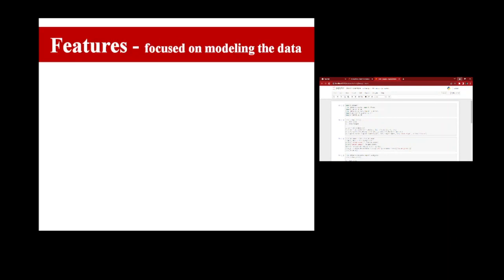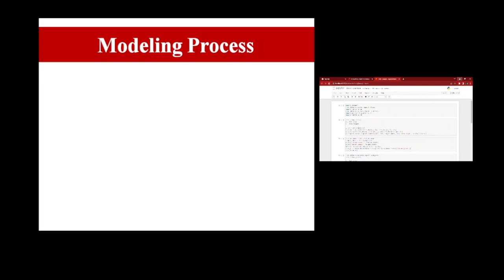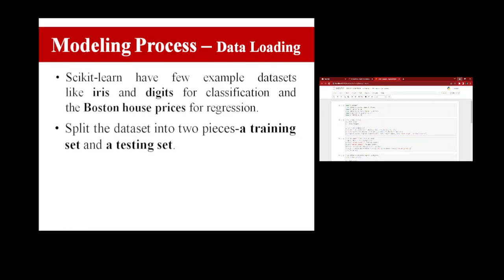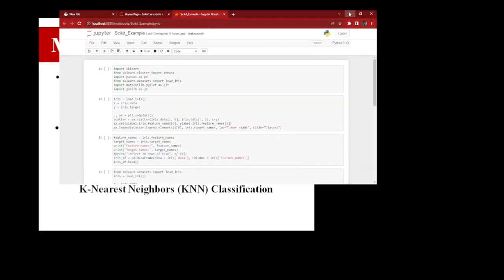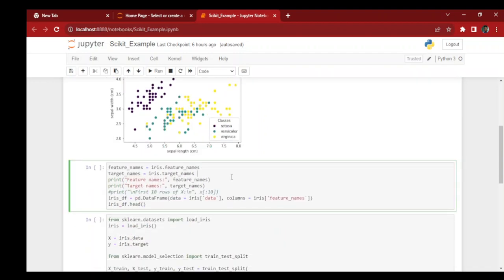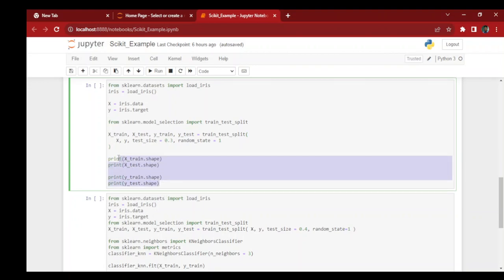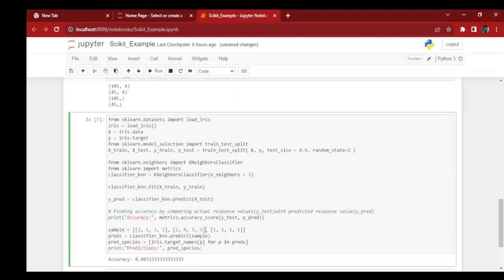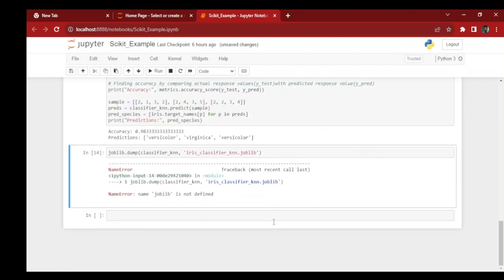StatTech: Scikit Learn / Python / K-nearest neighbors, Scikit Learn lib Clearly Explained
Machine learning and Data Mining sure sound like complicated things, but that isn't always the case. Here we talk about the surprisingly simple and surprisingly effective K-nearest neighbors algorithm.